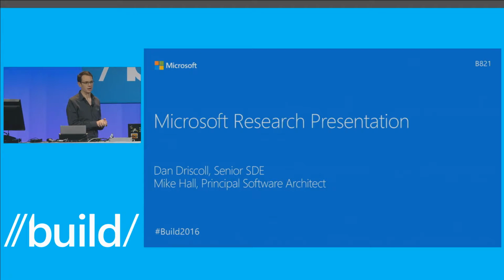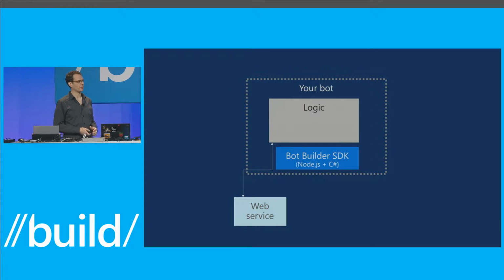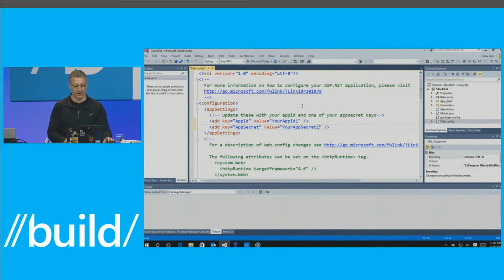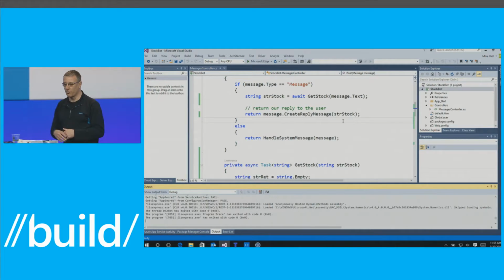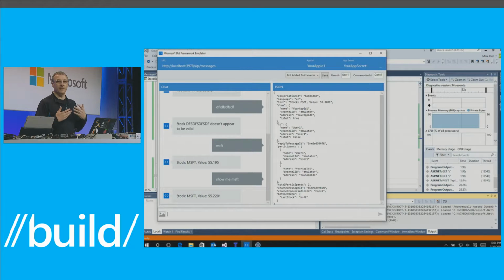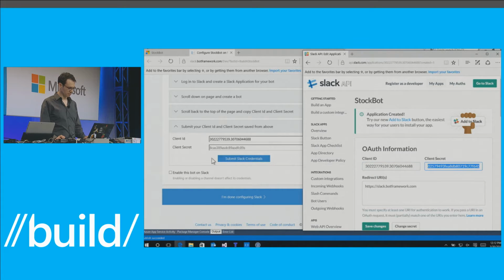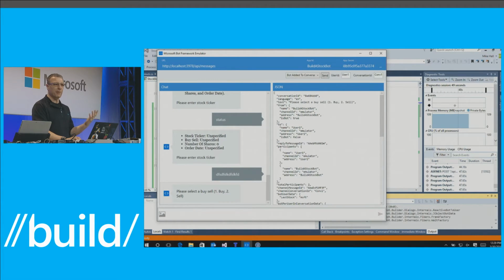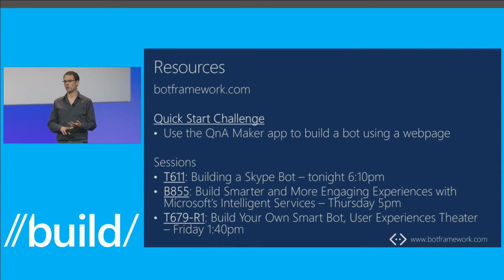Build 2016 Building a Conversational Bot From 0 to 60